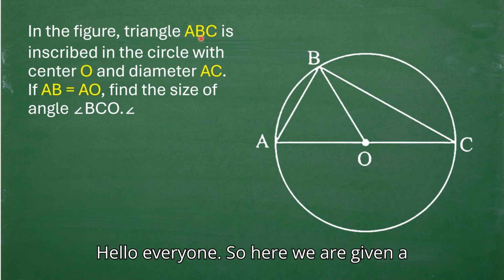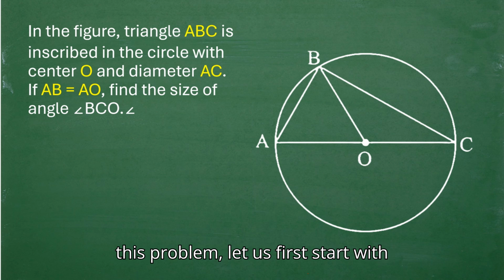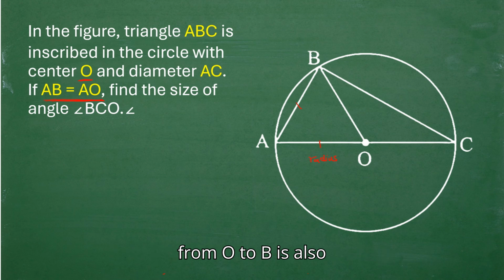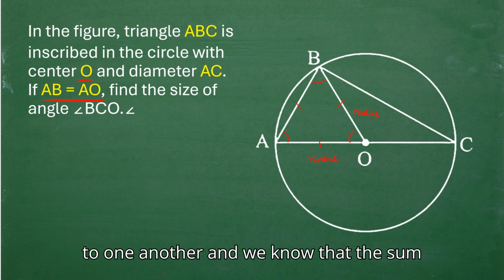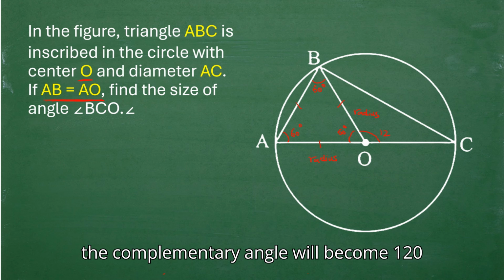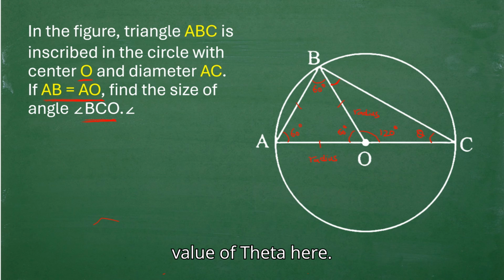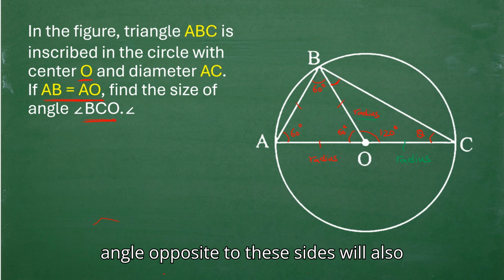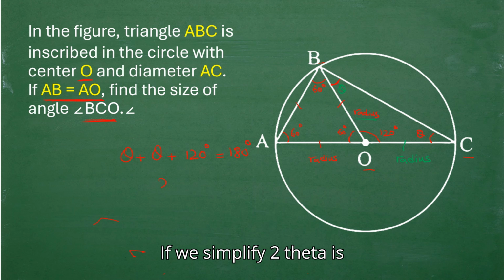South African Math Olympiad Junior Problem SOLVED in Minutes!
Math Olympiads are prestigious global competitions designed to showcase and celebrate outstanding mathematical talent. With challenges tailored to various grade levels, they inspire young minds to excel. In this video, we’ll dive into a question from the South African Math Olympiad Junior Section, specifically targeting Grade 8 students.